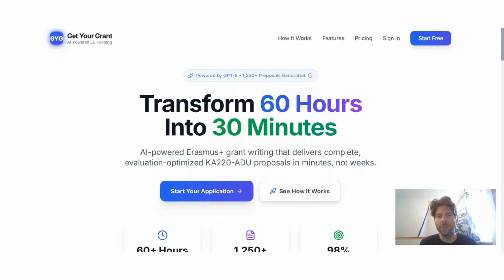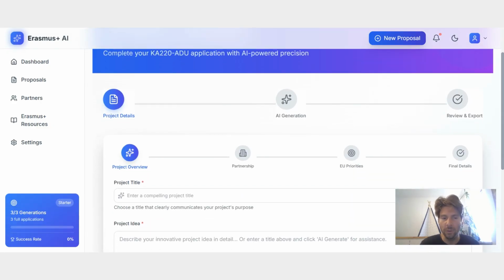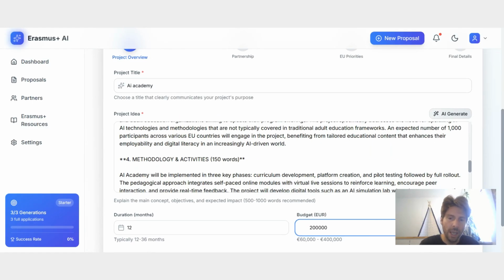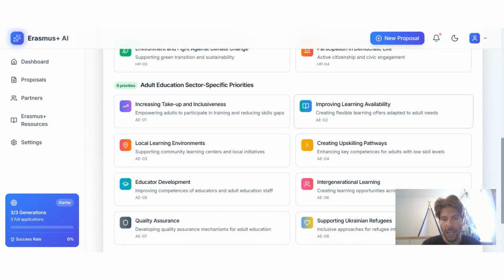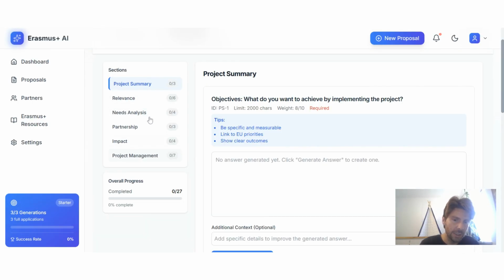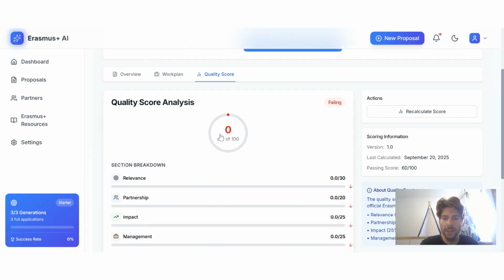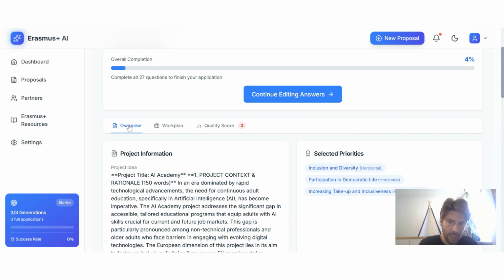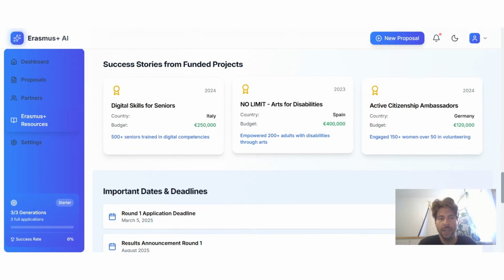Erasmus+ Grant Automation with AI: KA220 in 30 Minutes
A practical walkthrough on using AI to accelerate Erasmus+ grant preparation and KA220 project workflows.

This video focuses on how AI can support structured drafting, project planning, grant documentation and workflow automation. The goal is not to replace expertise, but to reduce repetitive work and help teams move faster with clearer inputs and better process design.